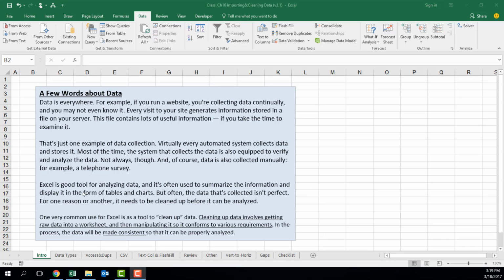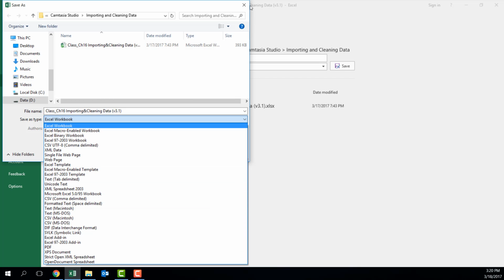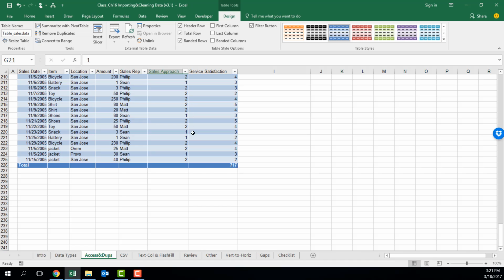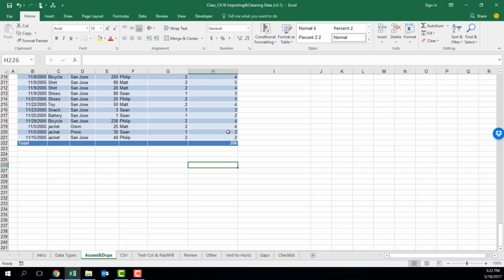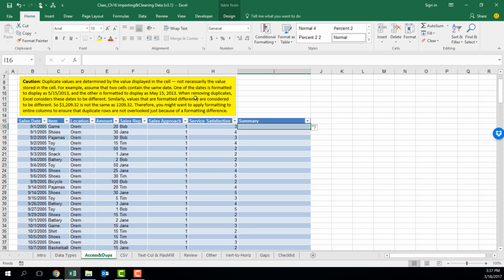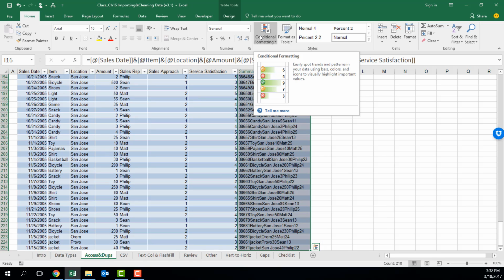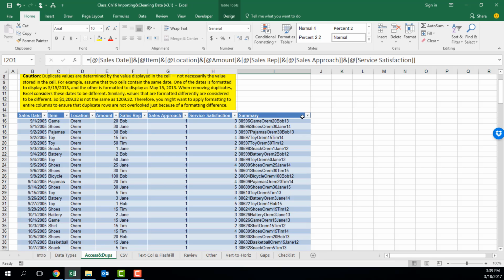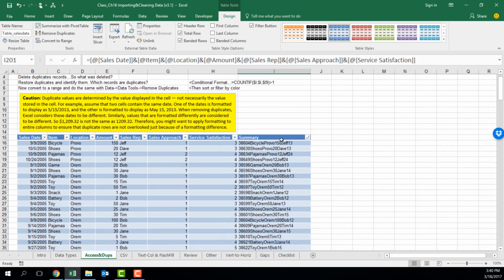Importing and Cleaning Data 1Types and Duplicates